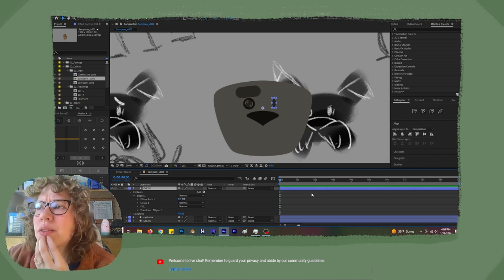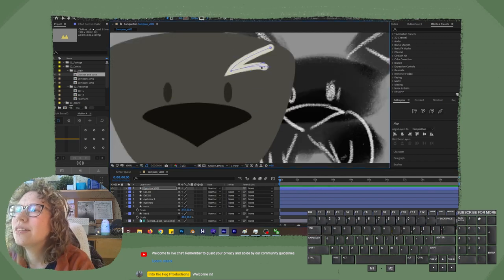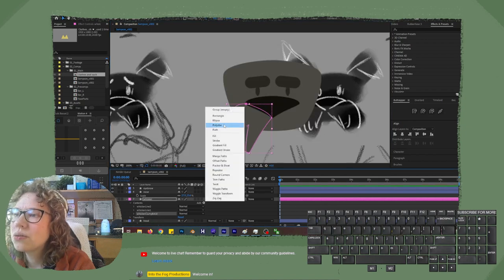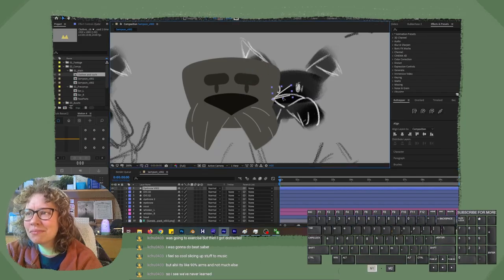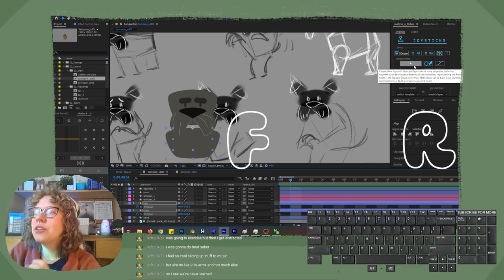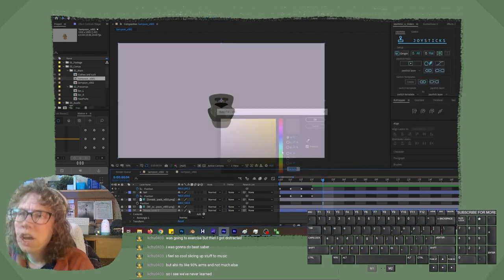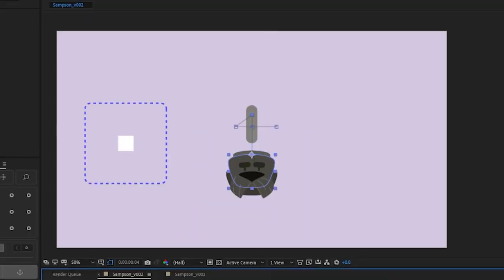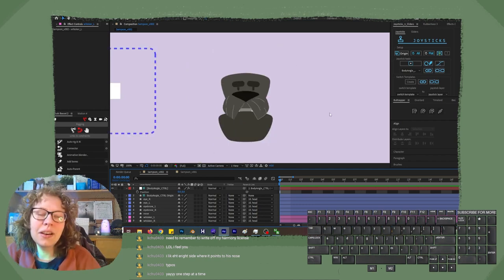he's a main character, he HAS TO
Hey I'm Catherine and I'm on a journey to make this animated series, "Into the Fog" and this is a small part of it. Here, we started testing out rigging options for our second main character, Sampson.

This is an edit of the stream on 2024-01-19

Hope to see you at the next one!

===AE Plugins I Talk About===
--FREE--